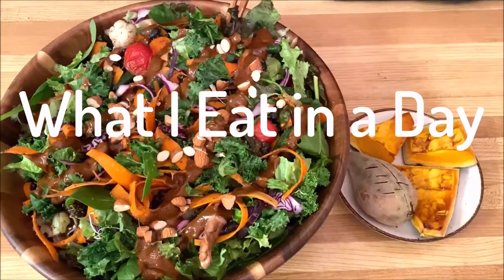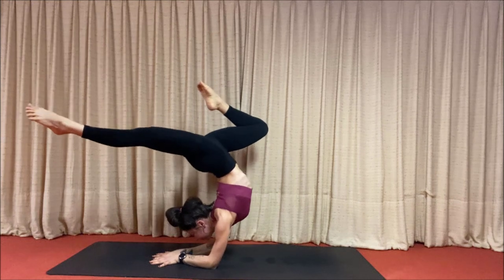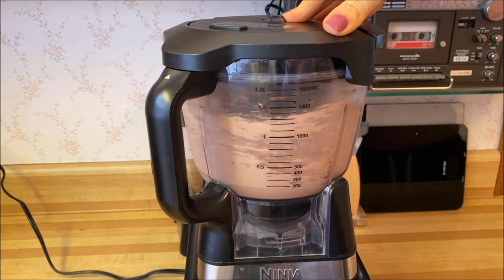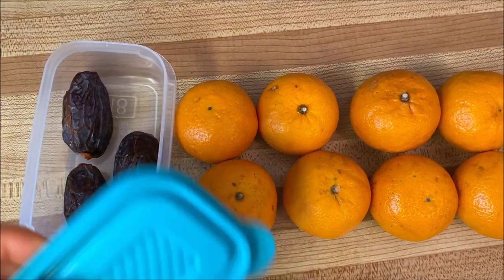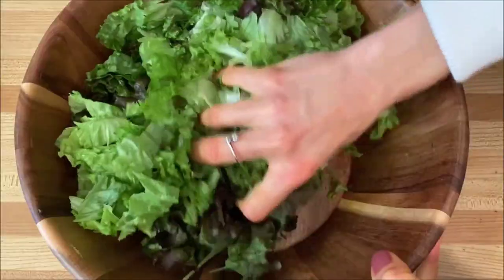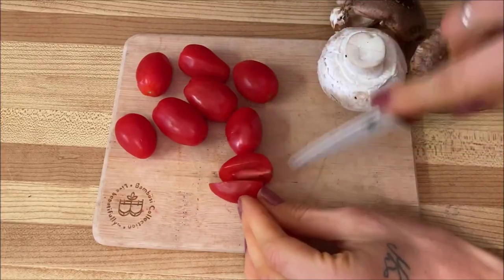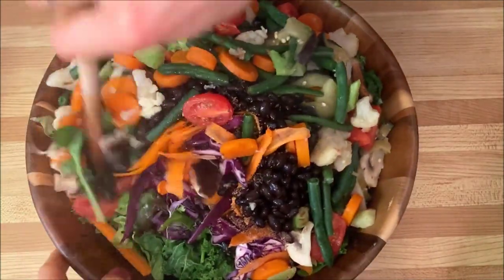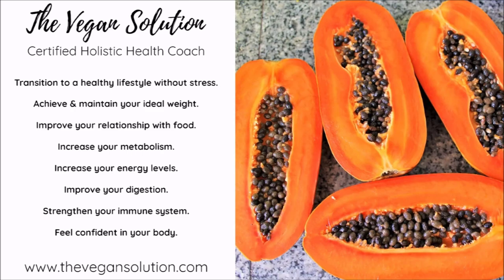WHAT I EAT IN A DAY with My Yoga Practice + Calories Included✨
Ⓥ GREAT BOOKS:
--The Detox Miracle Sourcebook: Raw Foods and Herbs for Complete Cellular Regeneration by Robert Morse
--Prevent and Reverse Heart Disease: The Revolutionary, Scientifically Proven, Nutrition-Based Cure by Caldwell Esselstyn
--The China Study by T. Colin Campbell and Thomas M. Campbell
--Eat to Live: The Amazing Nutrient-Rich Program for Fast and Sustained Weight Loss by Joel Fuhrman
--Breaking the Food Seduction by Neal Barnard
--Becoming Raw: The Essential Guide to Raw Vegan Diets by Brenda Davis, Rynn Berry, and Vesanto Melina
--How Not to Die by Gene Stone and Michael Greger
--The Kind Diet by Alicia Silverstone and Victoria Pearson
--The 80/10/10 Diet by Douglas Graham